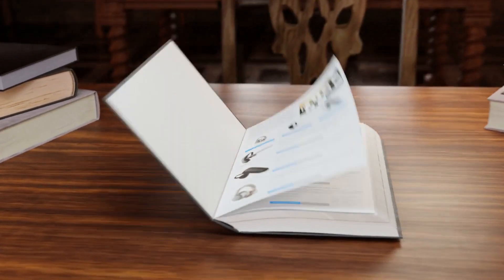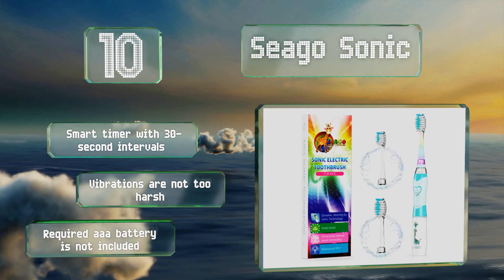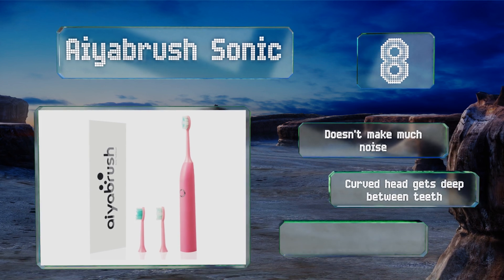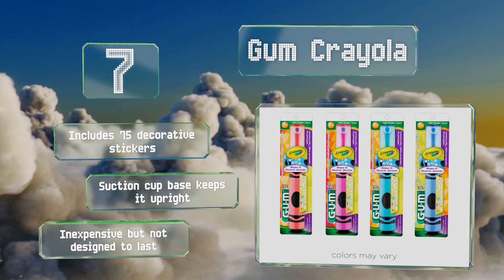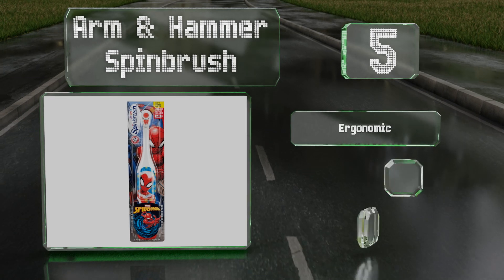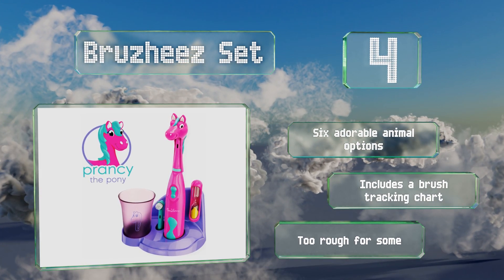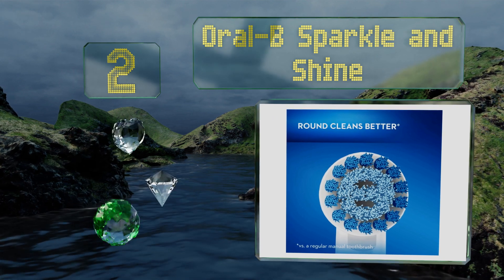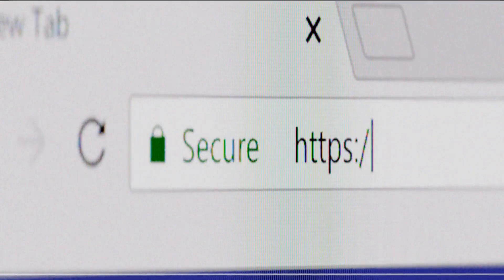10 Best Electric Toothbrushes For Kids 2019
Our complete review, including our selection for the year's best electric toothbrush for kids, is exclusively available on Ezvid Wiki.

Electric toothbrushes for kids included in this wiki include the philips sonicare rechargeable, bruzheez set, brush baby sonic, gum crayola, arm & hammer spinbrush, oral-b pixar cars, aiyabrush sonic, oral-b sparkle and shine, colgate teenage mutant ninja turtles, and seago sonic.